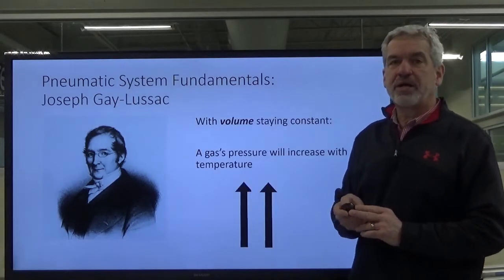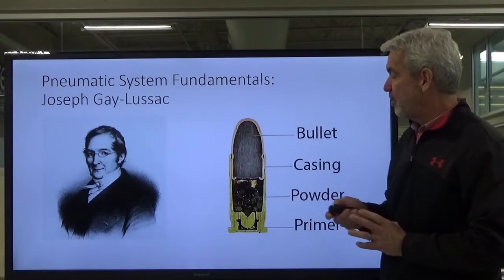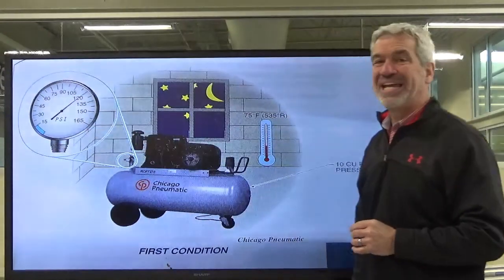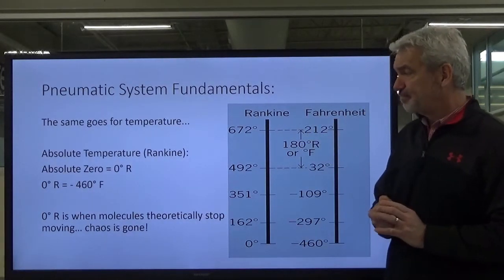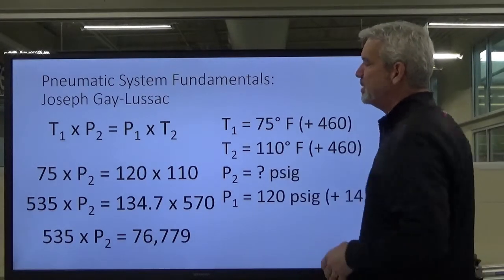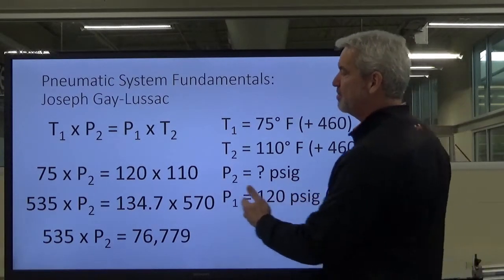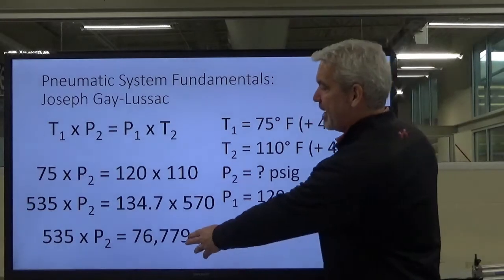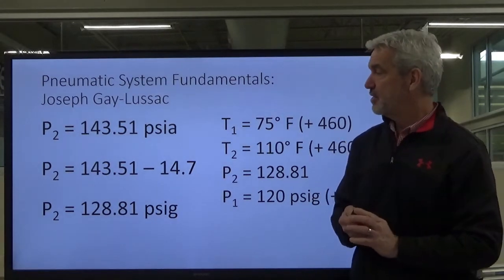AIT 1003 Pneumatic System Fundamentals Guy Lussac's Law